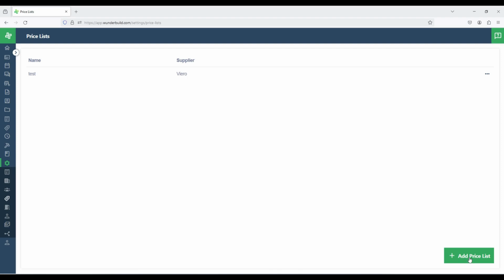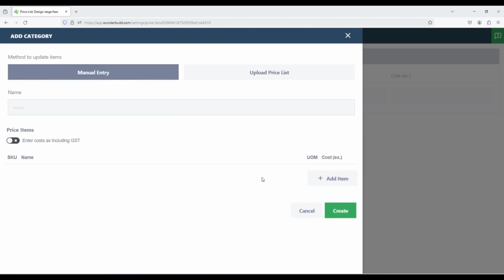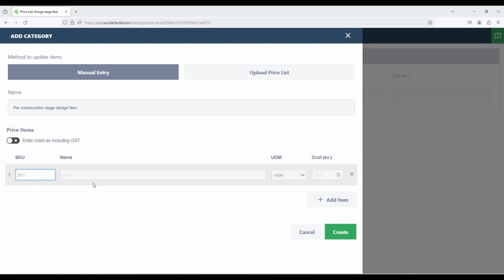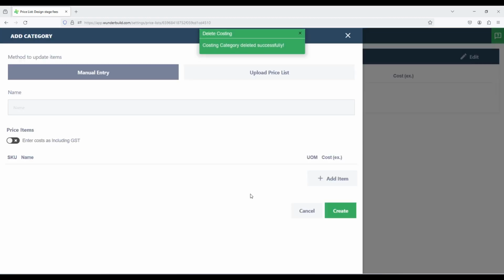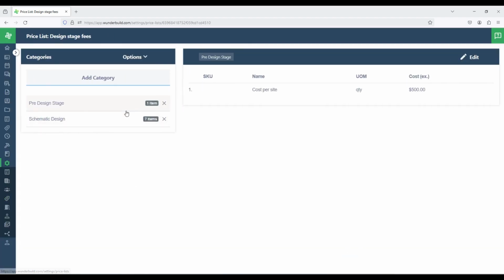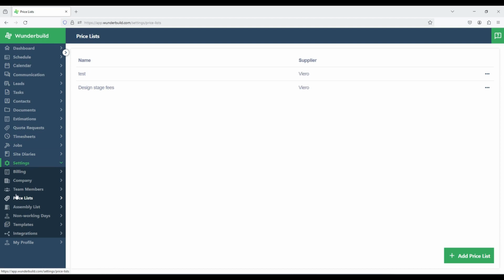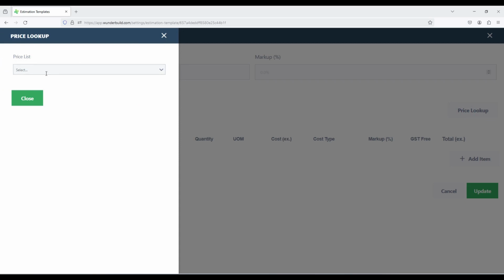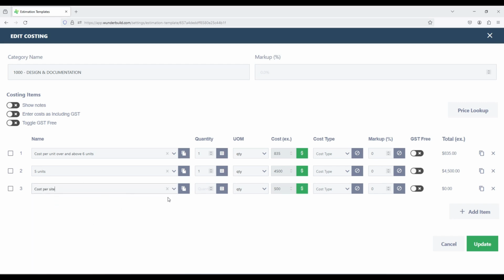Creating and Using Price Lists in Wunderbuild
In this video I look at the process of creating a price list in Wunderbuild showing step-by-step how to manually add individual price list line items or how you can upload bulk data using an Excel file. We then look at how to link the created price lists to estimates, making the estimation process faster and more efficient. This tutorial is beneficial for those looking for a seamless way to add price lists from suppliers into the software as well as to show how to efficiently prepare estimates using the price lookup option.

00:10 Introduction
00:12 Creating a Price List in Wunderbuild
01:28 Adding Items to the Price List
03:24 Uploading a Price List from Excel
05:08 Adding Price Lists to an Estimate
07:39 Conclusion